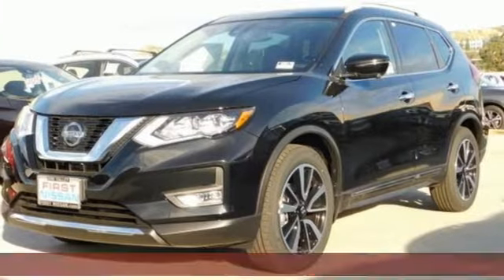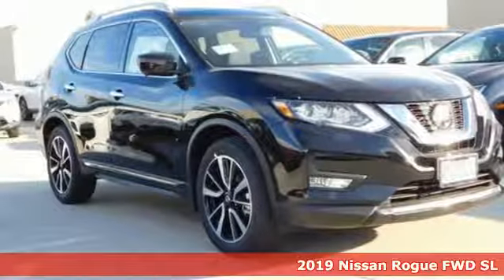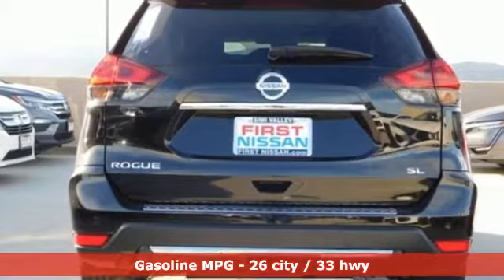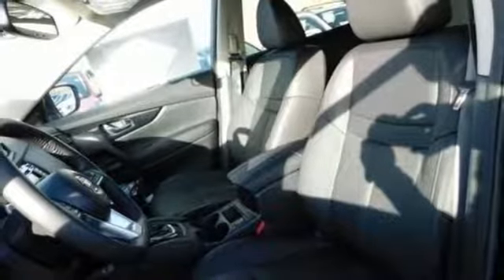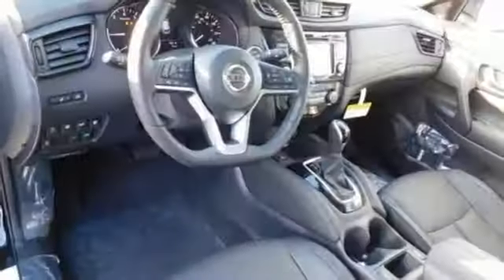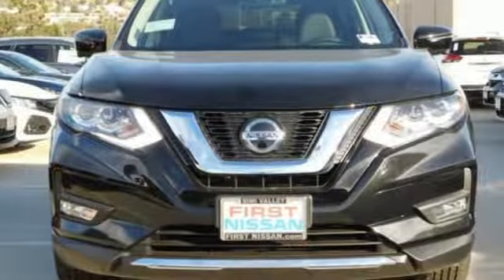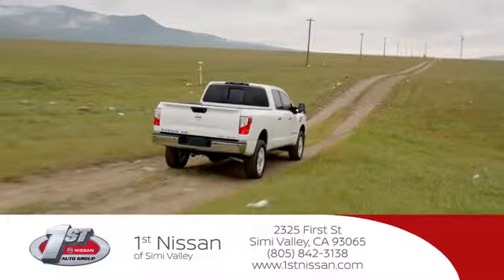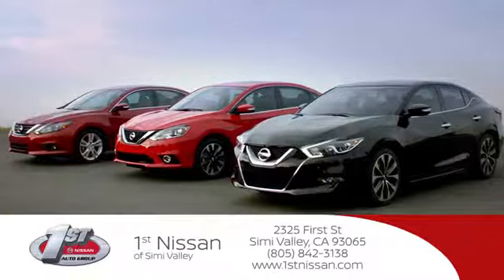2019 Nissan Rogue Simi Valley, CA #390176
Year: 2019
Make: Nissan
Model: Rogue
Trim: SL
Engine: 4 Cyl - 2.5 L
Transmission: Variable
Color: Magnetic Black Pearl
Interior: Charcoal
Stock #: 390176
VIN: 5N1AT2MT5KC754942
The 2019 Nissan Rogue is ready when you are. Sharp edges cut from the hood and headlights into sweeping, sinuous lines that flow backwards over aerodynamic wraparound LED taillights. The Rogue leads the way with an assertive V-Motion grille, while power heated outside mirrors give you a better view despite mist or ice. With an available Power Panoramic Moonroof that opens up to the front and rear seats, everyone onboard can enjoy breathtaking vistas. Surround yourself in a thoughtful interior, featuring D-shaped steering wheel and 7in color display center console. Impressive front head room, available leather-appointed seats with quilted inserts, and thoughtful 2nd-row vents help keep everyone cozy. The Rogue comes equipped with a 2.5L engine that features the Continuously Variable Valve Timing Control System, delivering 170hp for performance you can feel on the road. The advanced Xtronic CVT transmission can hold the engine at the ideal speed providing a wave of power when you need it or low revs for quiet, efficient cruisin. Inspired by astronauts, zero gravity front seats can help reduce fatigue, plus dual zone temperature control keeps everyone comfortable. Inside, the Divide-N-Hide cargo system helps find a place for just about anything. The Rogue offers a range of convenient features including premium sound system, navigation, Apple CarPlay and Android Auto compatibility, hands-free text messaging, 2 USB ports, Bluetooth integration, remote access and more. Youa€TMll also find a comprehensive suite of safety features such as ProPilot assist, automatic emergency braking, lane intervention, intelligent cruise control, pedestrian detection, around-view monitor, rear cross traffic alert and more.

Address:
2325 First St,